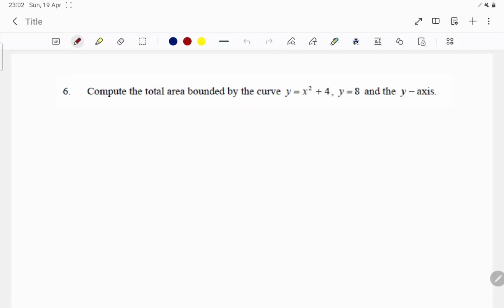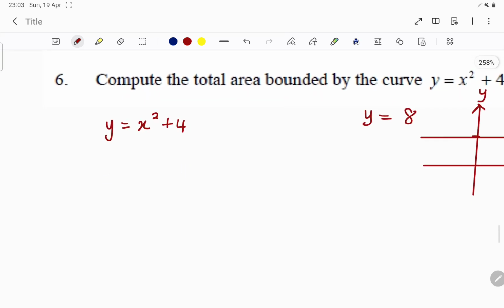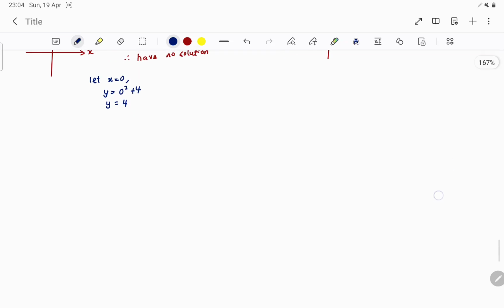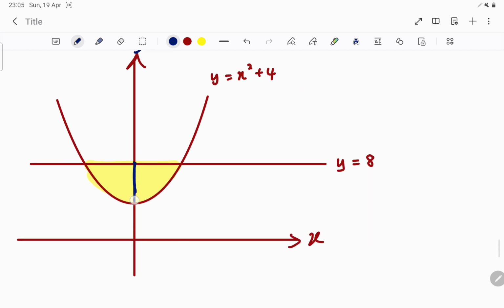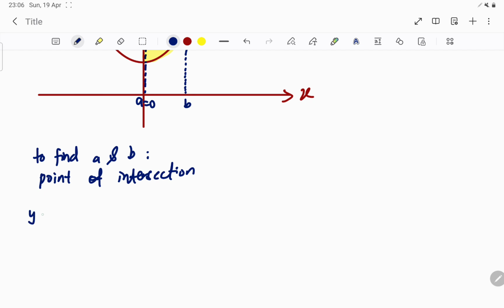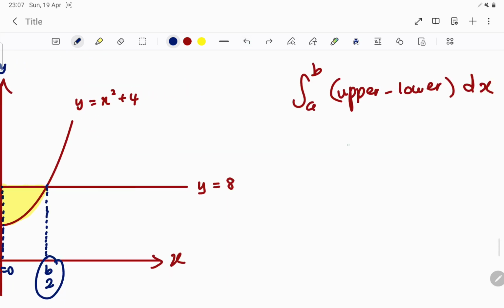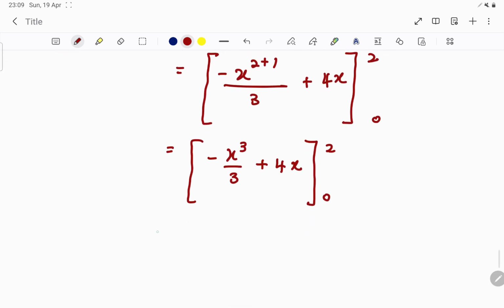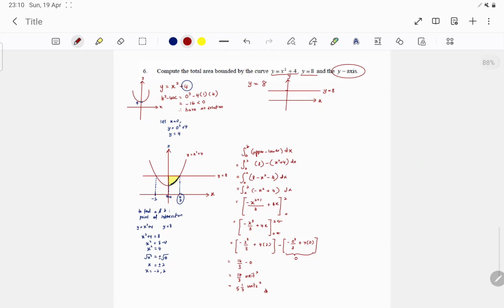CMFP0042 Mathematics 2 - Tutorial 4.1 Area Bounded by Two Curves (Question 6)